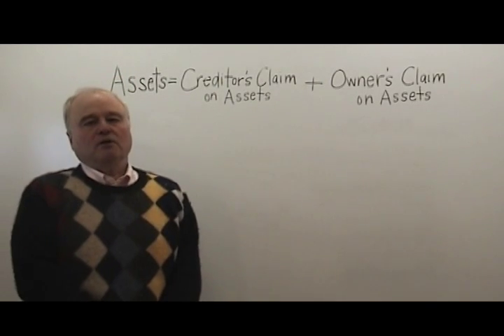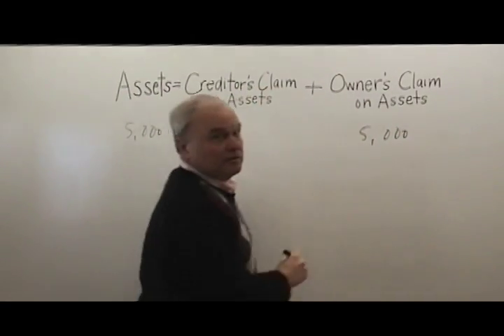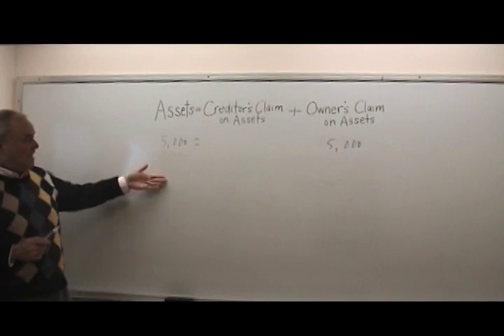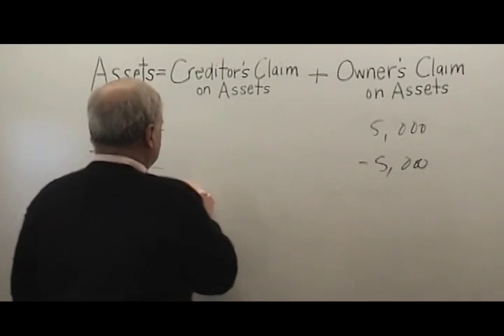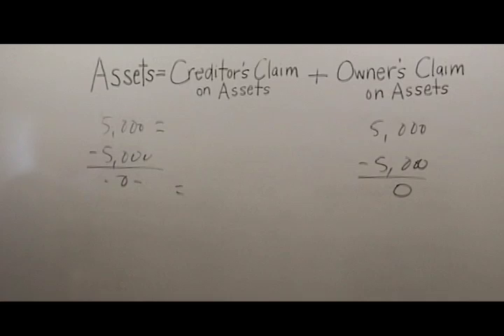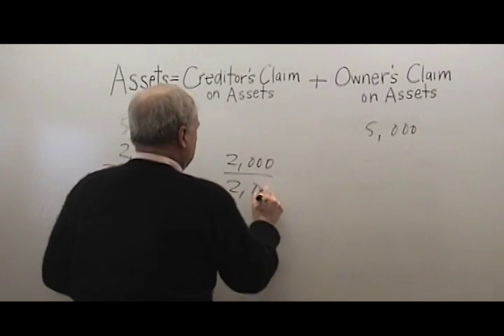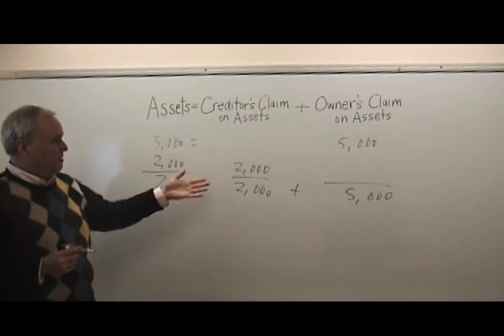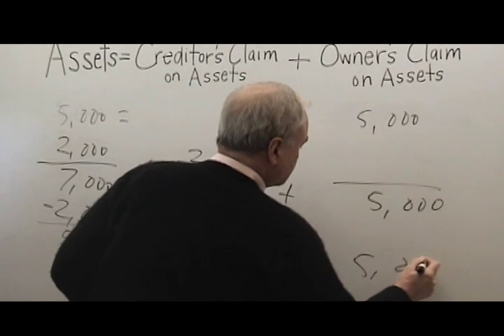Fundamental Accounting Concept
A step-by-step review of the fundamental accounting concept by Professor Vincent Scerbinski, CPA.